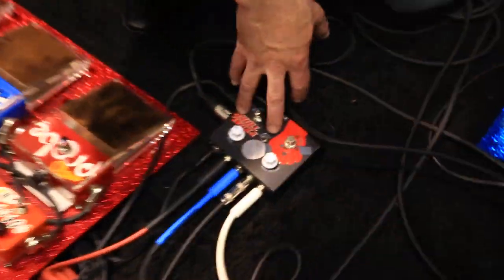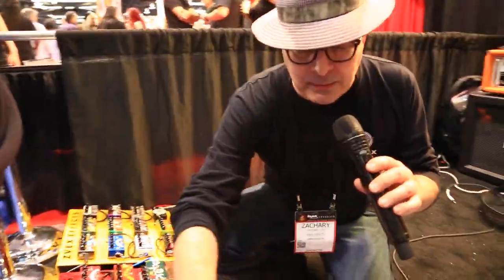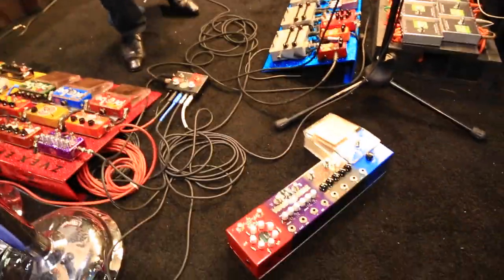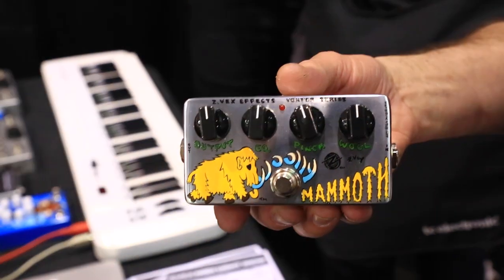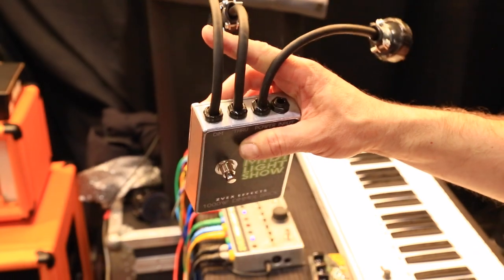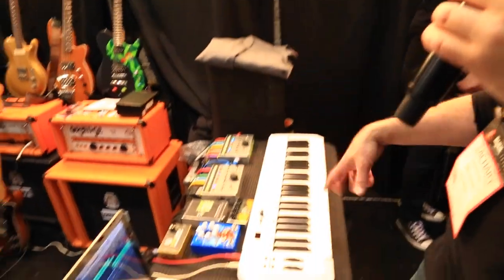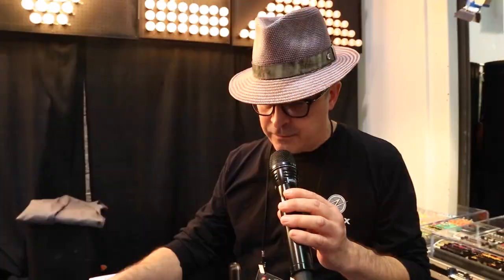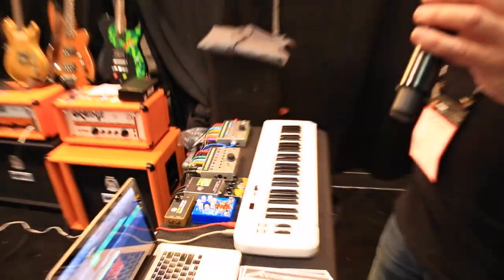Winter NAMM 2015 Zvex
Find great deals on Zvex on Reverb.com